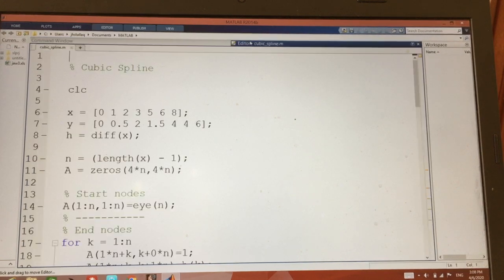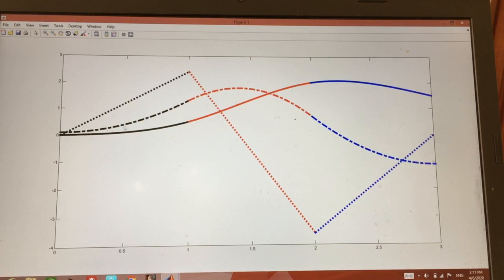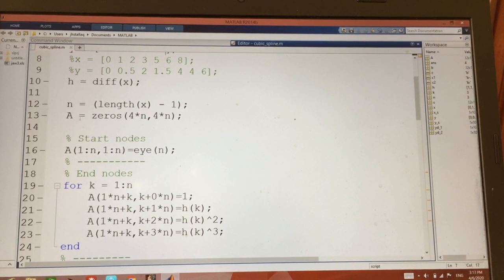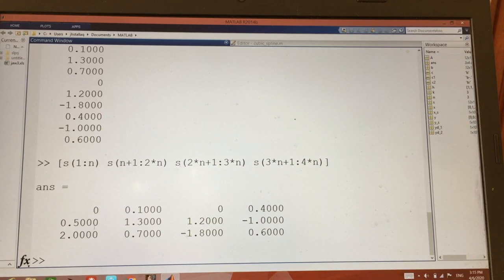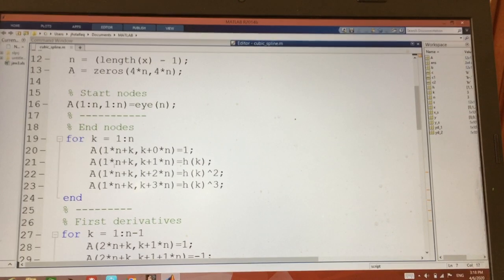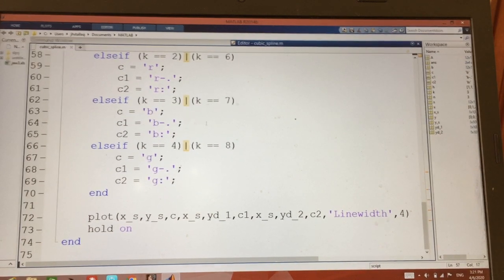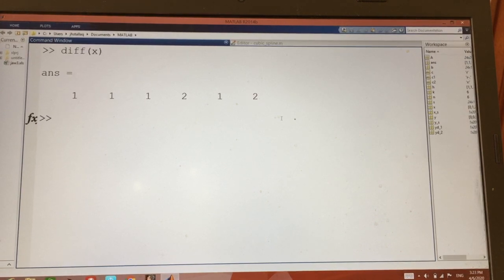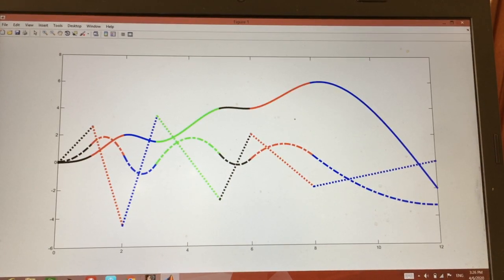EENG205_Video_5_2